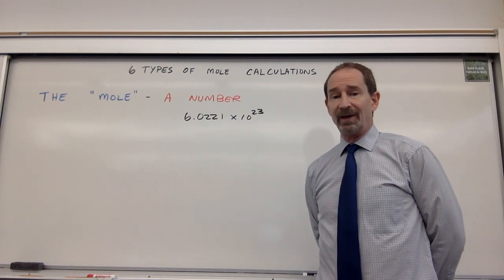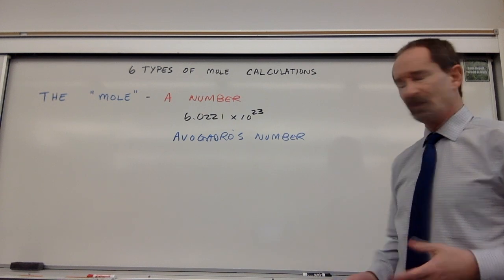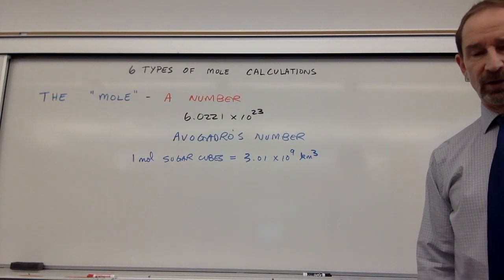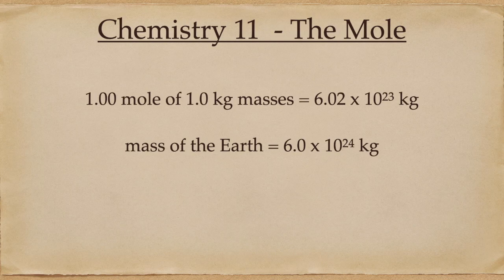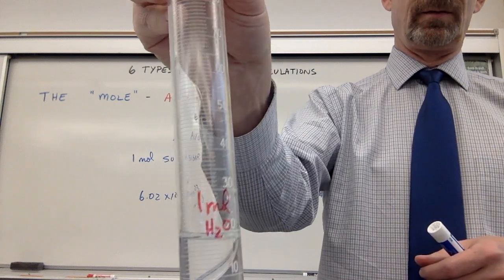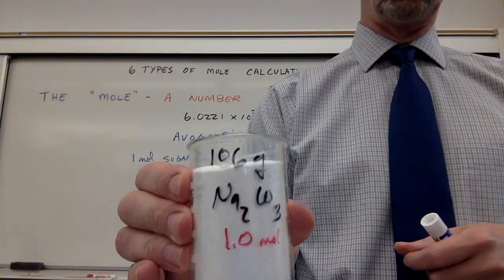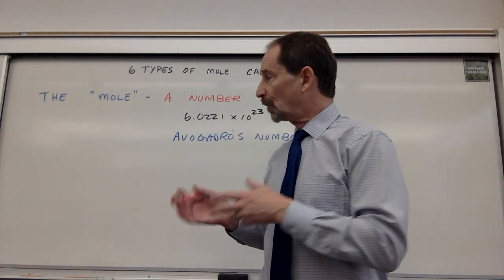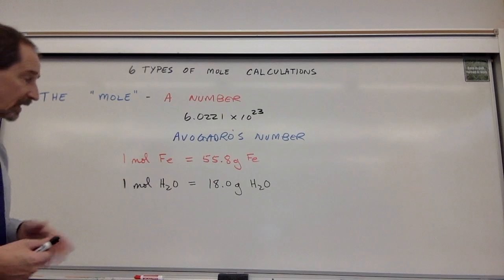What is "The Mole"?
Answering the questions "What is the mole?" "How big is one mole?"  "What is Avogadro's number?"  with simple, practical examples.  Chemist's Corner describes one mole of water, iron and sodium carbonate.

0:00 The mole
0:21 Avogadro's Number
0:57  1 mole of Sugar cubes
1:55  1 mole of 1.00 kg masses
2:50  1 mole of water
3:17  1 mole of iron filings
3:37  1 mole of sodium carbonate
4:20  Developing a unitary rate with moles